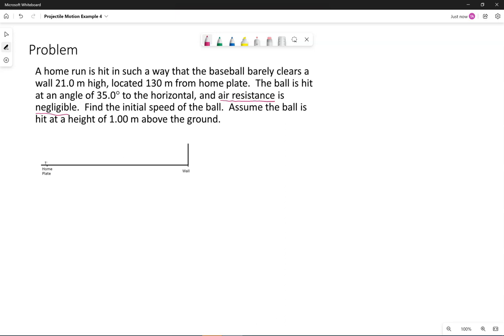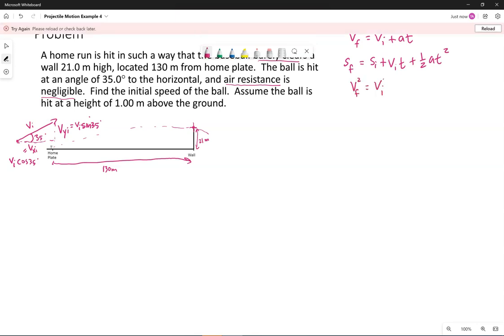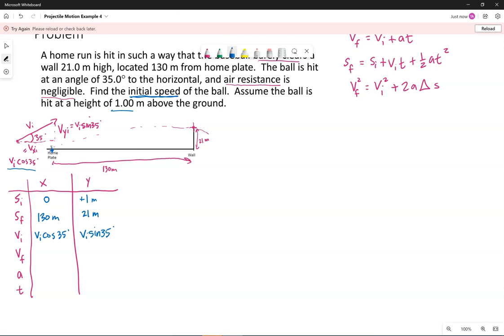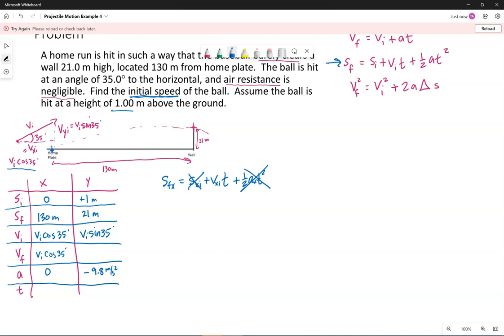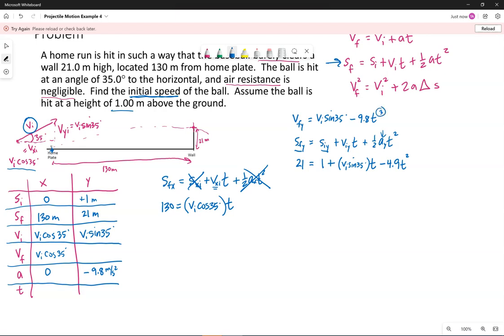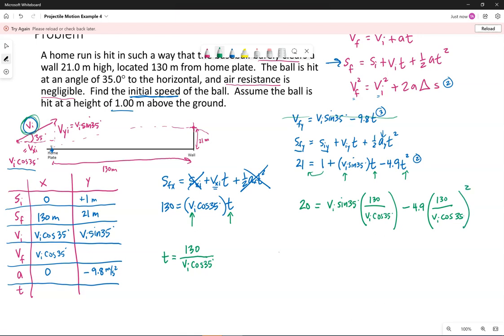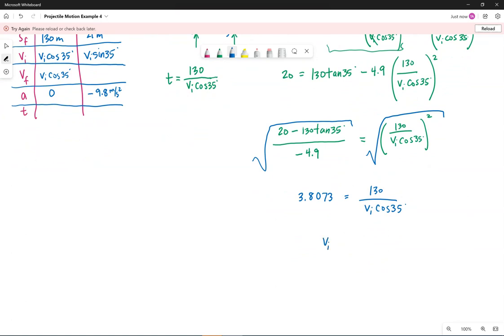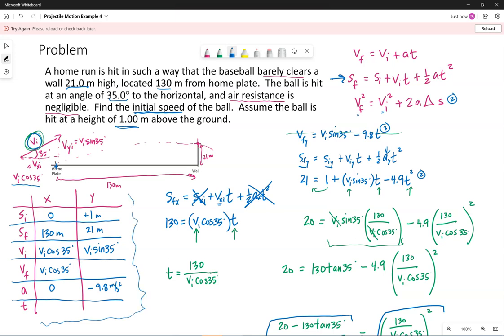Projectile Motion Example 4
This example problem of projectile motion is more involved.  There is not enough information to solve for anything in one equation so we walk through how to set up a system of equations and solve for the initial speed.